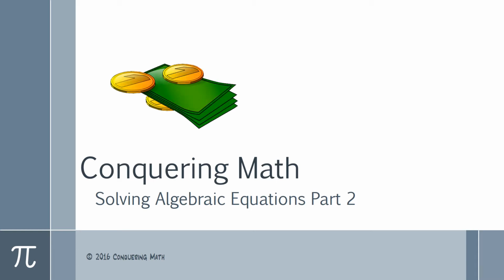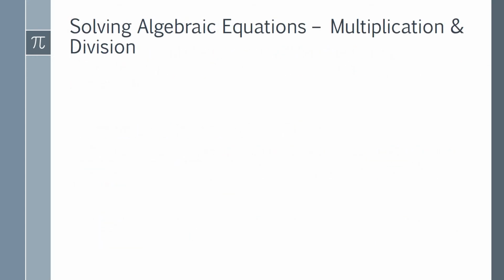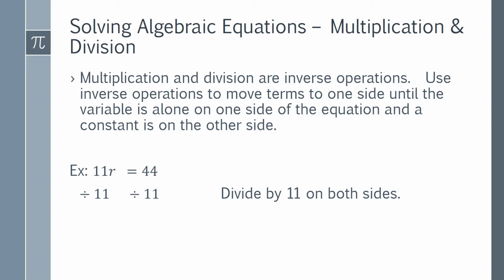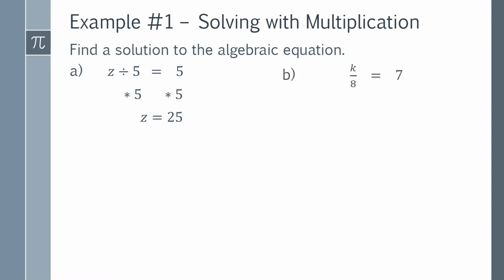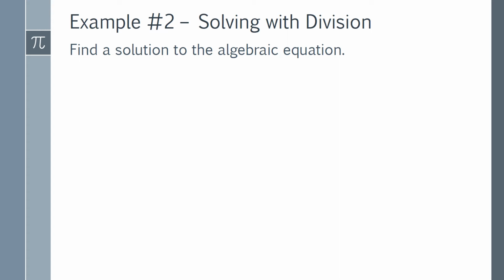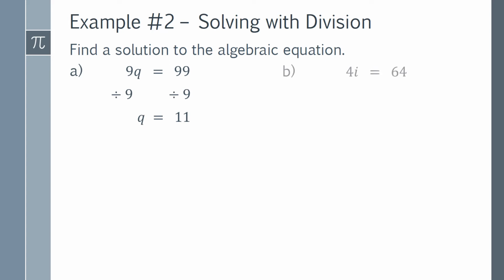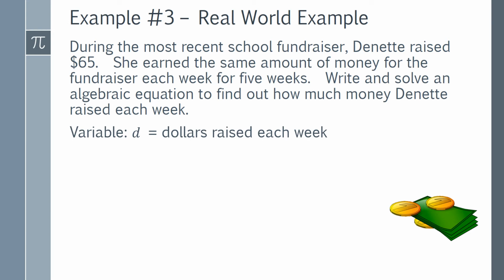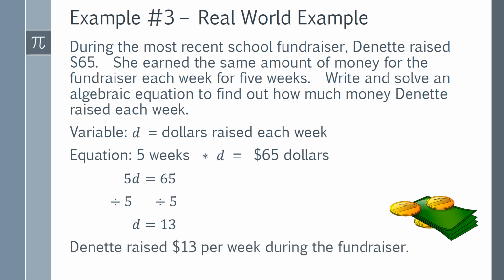Solving Algebraic Equations Part 2 - Conquering Math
This is a great video to teach students to teach students to solve algebraic equations.  Students will use multiplication and division to solve equations with one variable and then apply these skills to real world problems. This video can be used for students from 5th - 8th grade or as a review for older students.  More videos will be coming soon.